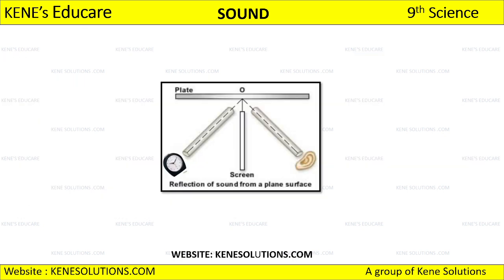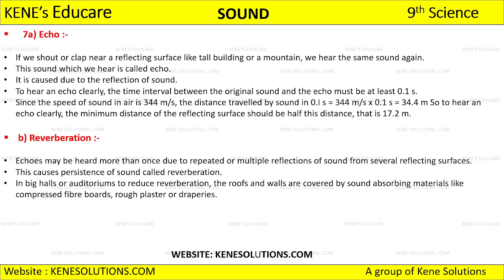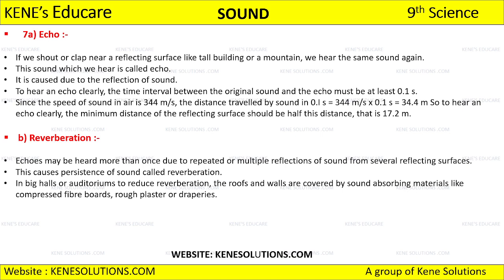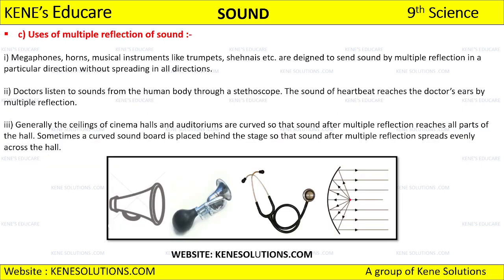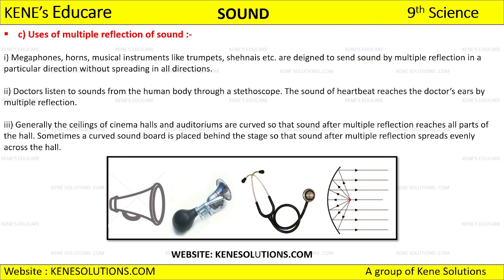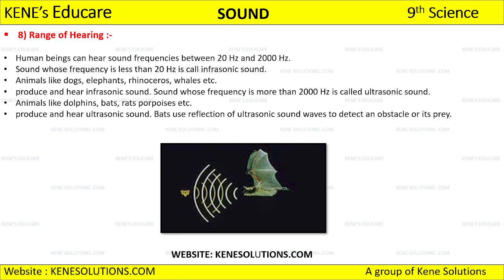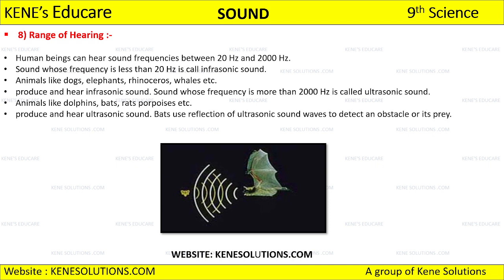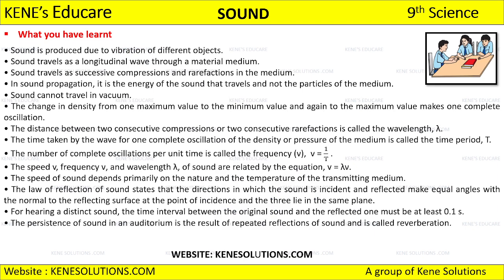Chapter 12 | Part 6 | Sound | Science | Class 9 | CBSE Board (NCERT)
Lesson    :  Sound
Subject    : Class 9 Science Chapter 12
Book        : NCERT Science